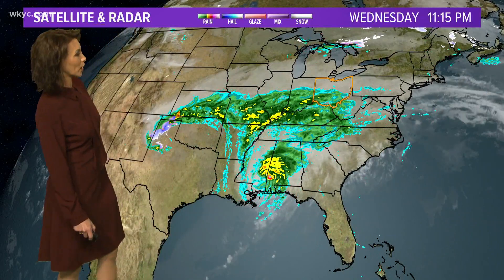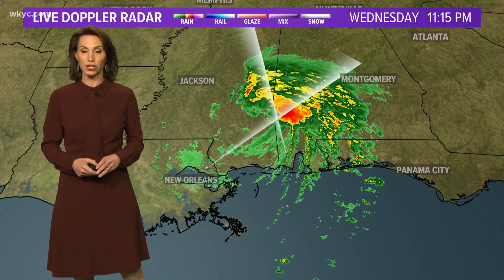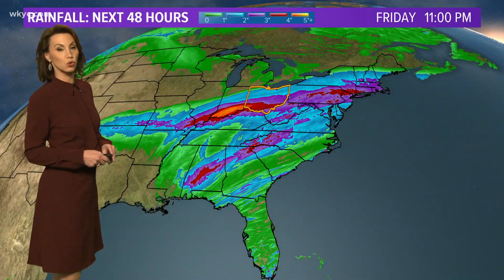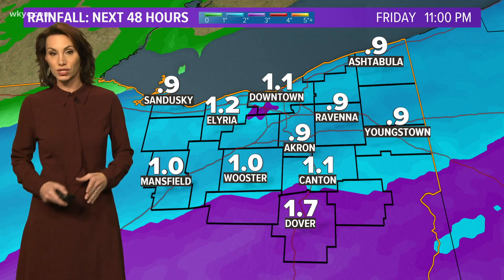What's Next forecast: Rain returns along with cooler temperatures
The next couple of days will bring rain, snowflakes and lots of wind. For now, both Halloween and Election Day will feature some sun.